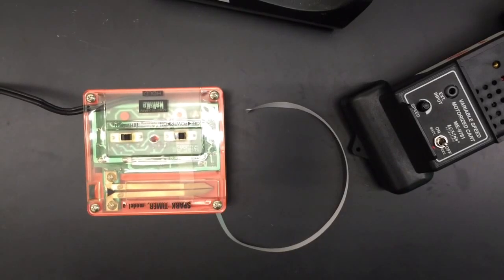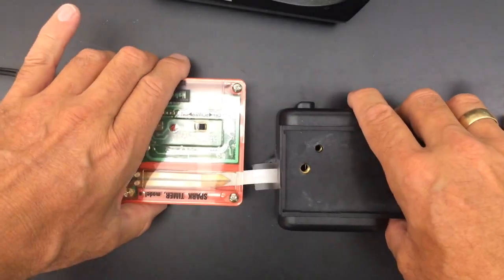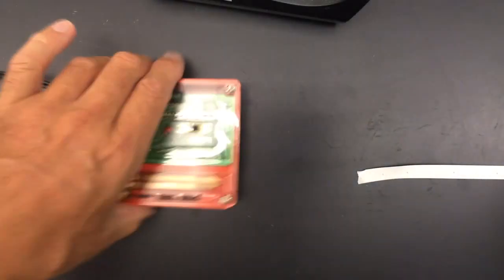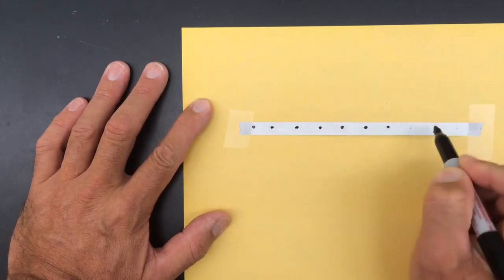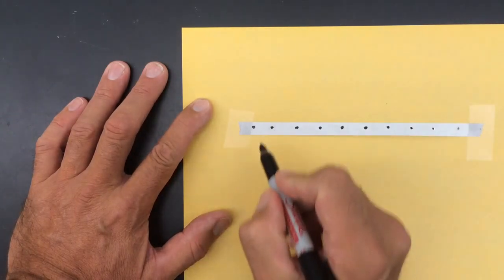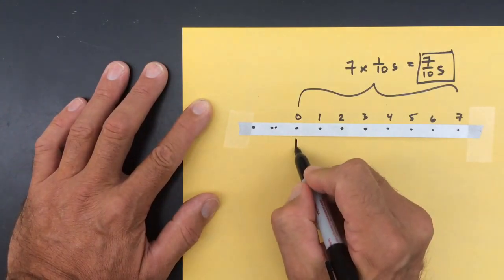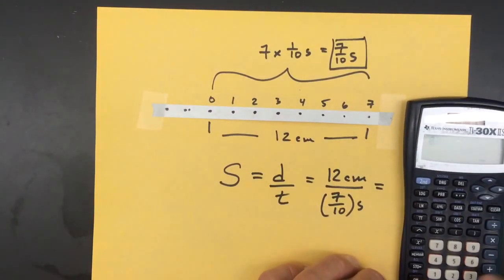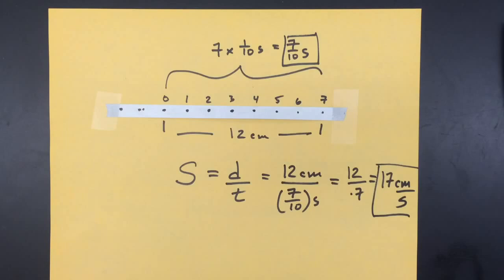How to use a spark timer to measure speed